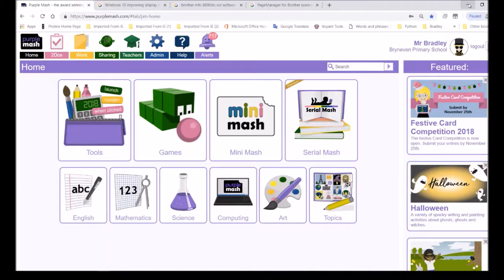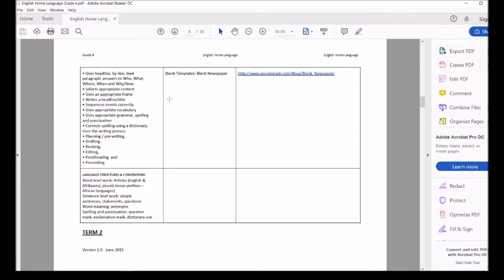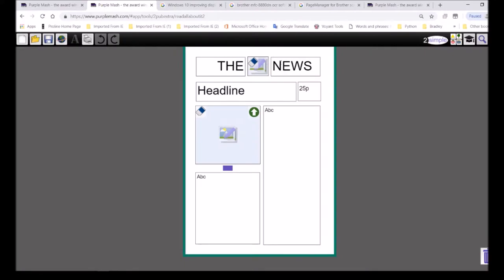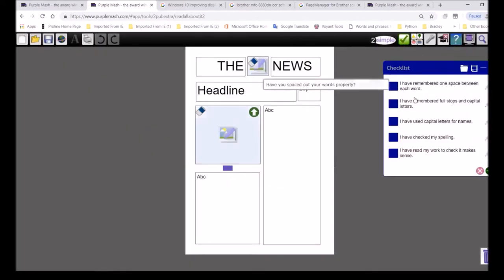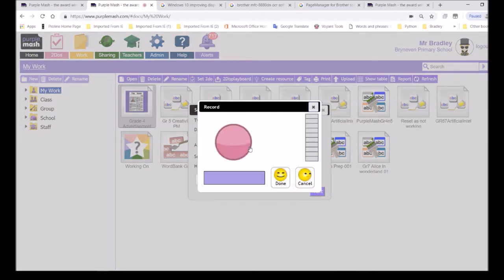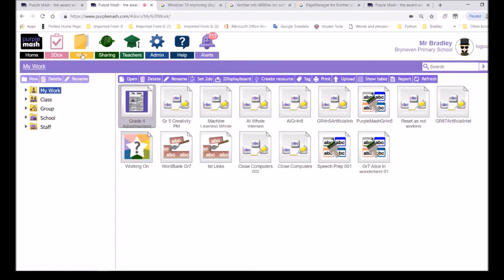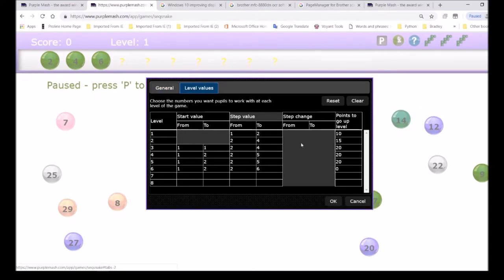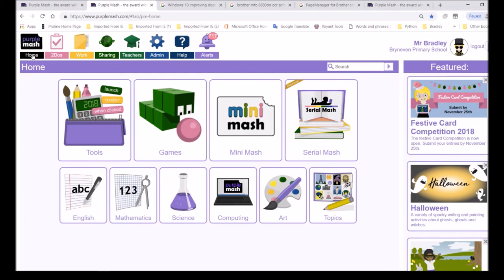Teacher Training 1 November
In this video I look at Purple Mash: at planning aspects. In this presentation, we briefly outline and point at some of the links to the curriculum plans. We delve briefly into making custom settings, in the games. The purpose of this presentation is to upgrade, present, reinforce and introduce -details of what has been considered before. We hope it will strike teachers with a great interest towards interacting with the Mash dimension. This should help teachers in incorporating this into their planning and coursing ahead. It provides his colleagues with content -as they could not attend, although hopefully felt the the need to access more info.